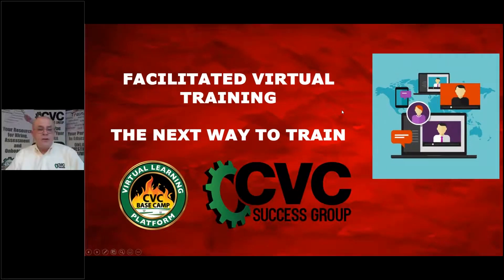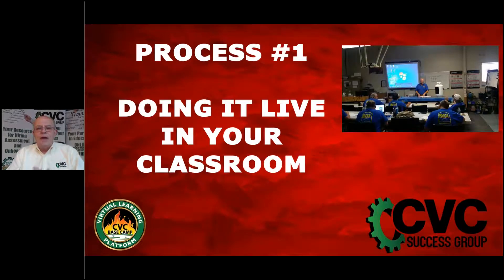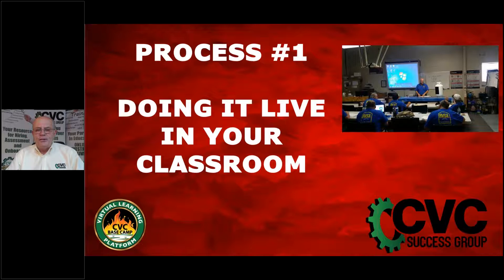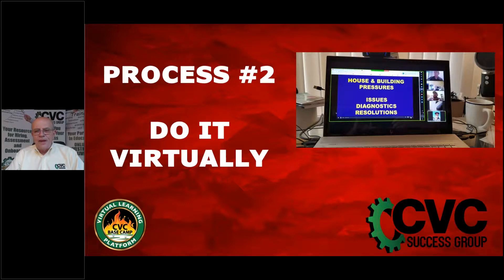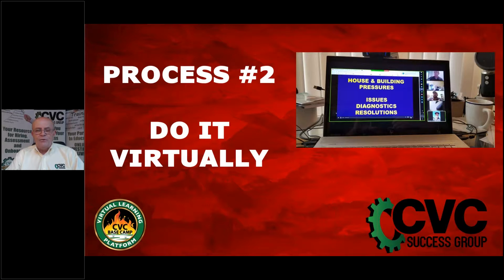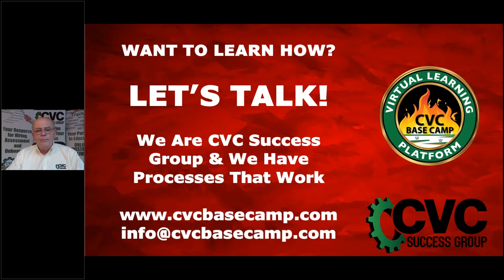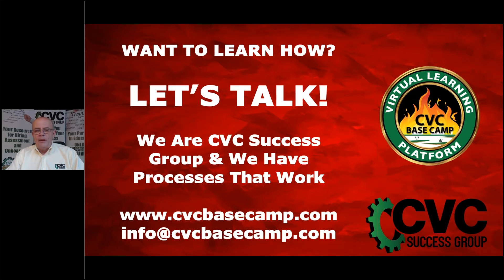Facilitated Virtual Taining